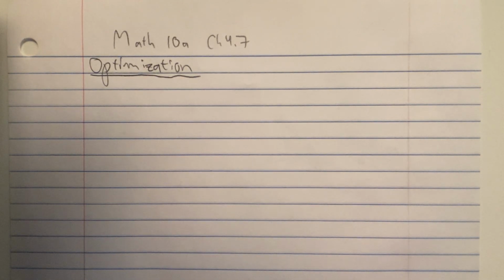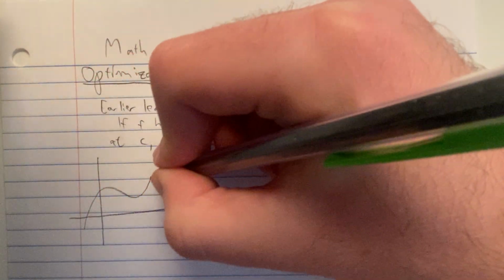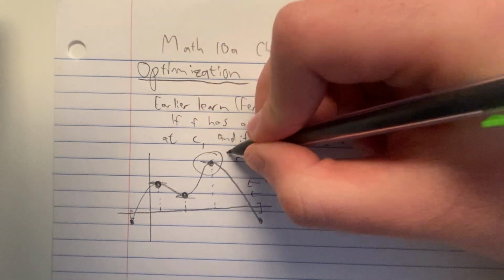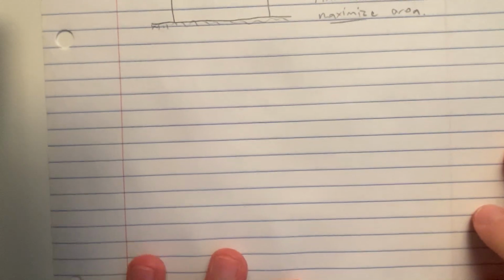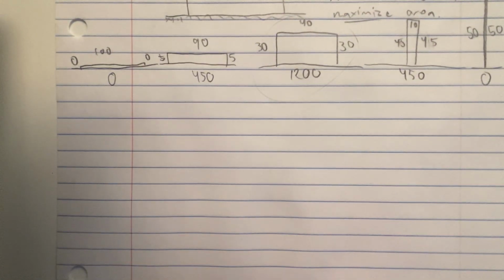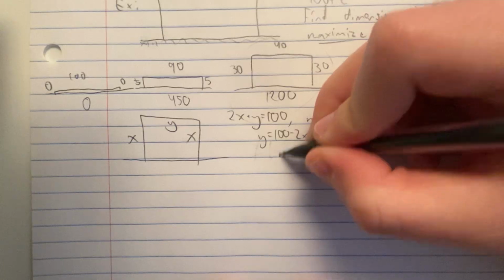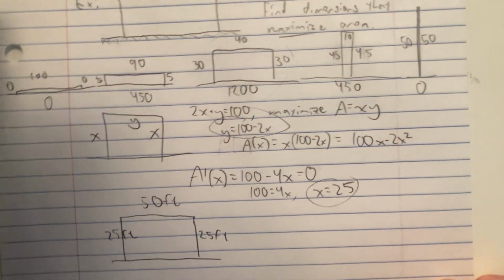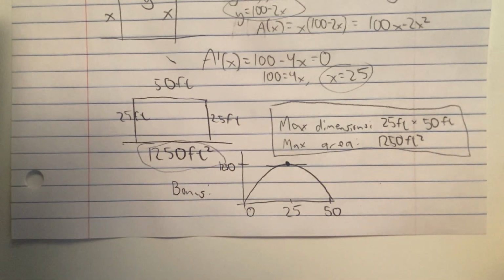M10b 4 7 Optimization Akiva 1